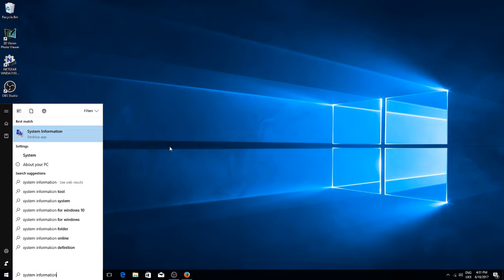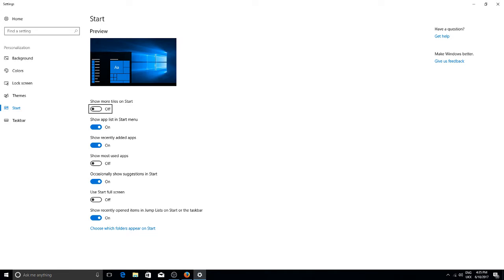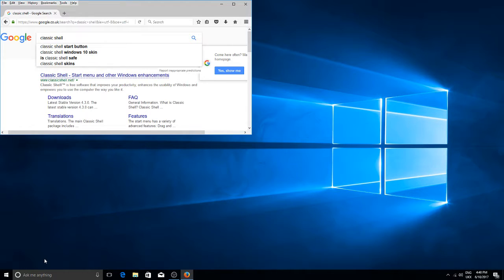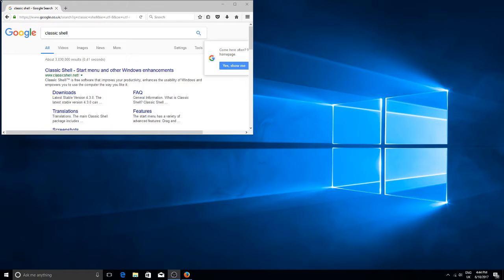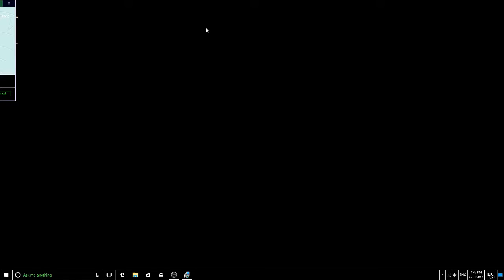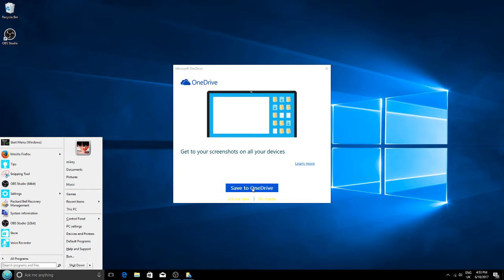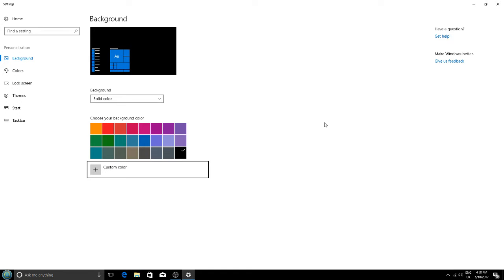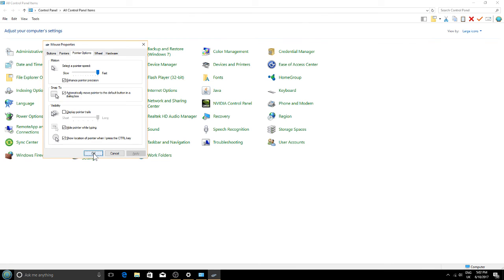TheFake VIP Live Stream - random rambling and customising windows 10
This is my first live stream, mainly done as a test of how well it works. I also do a few random things, like customising the look, feel and function of windows 10, which I've just installed. Enjoy!